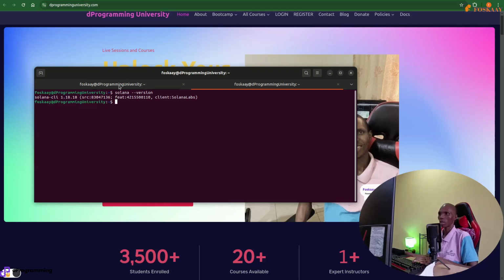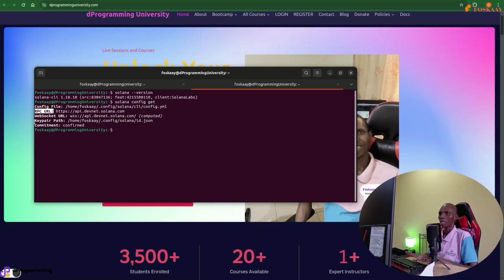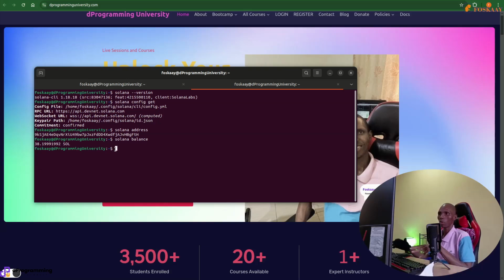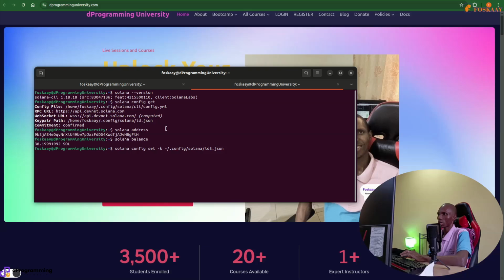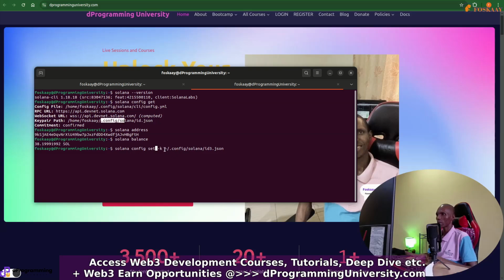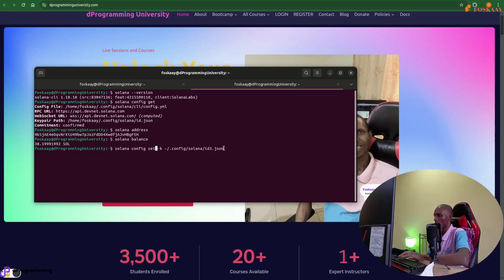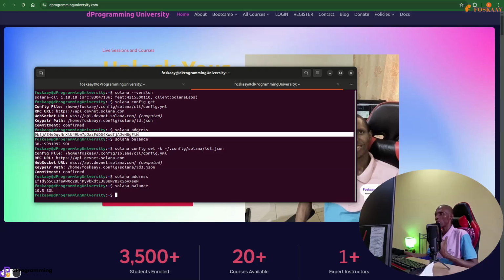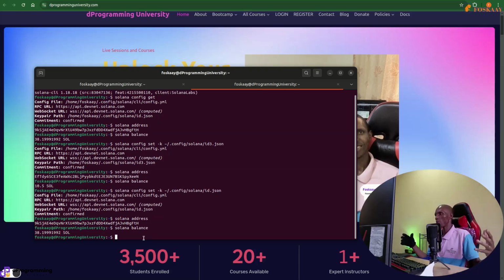How To Change Default Solana Wallet Keypair in Solana CLI | Solana CLI Tutorial/Guide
In this Solana CLI Tutorial/Guide video, you will learn How To Change Default Solana Wallet Keypair in Solana CLI.

Resources used in the video:
Command:
"solana config get" then
"solana config set -k ~/.config/solana/id3.json"
References: